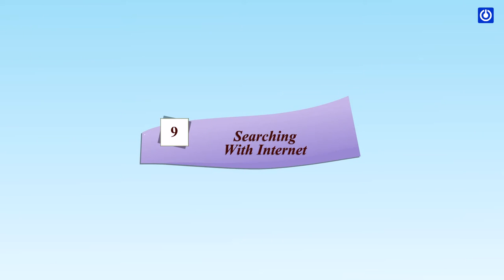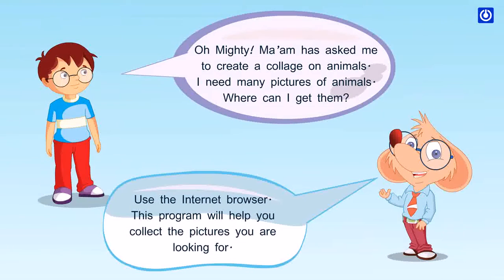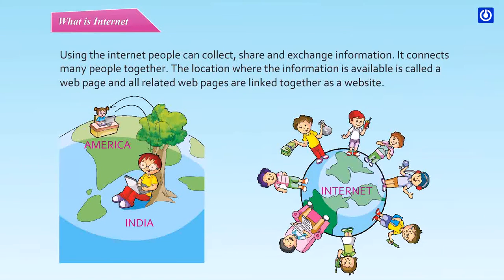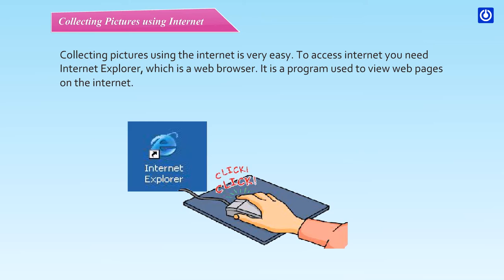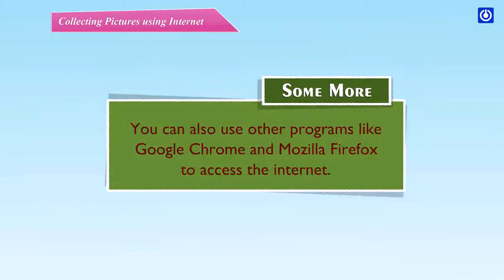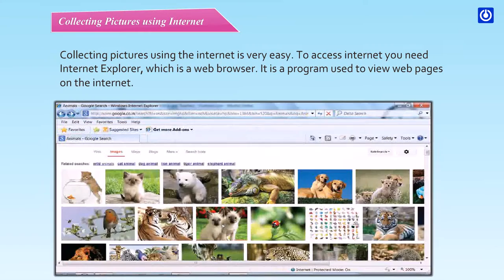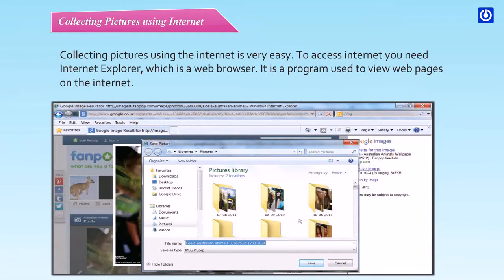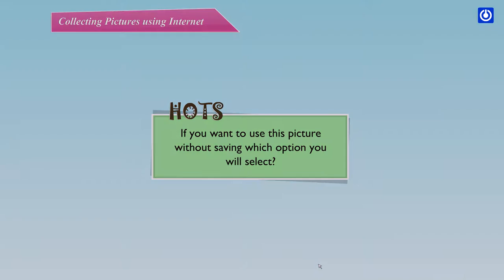Searching with Internet